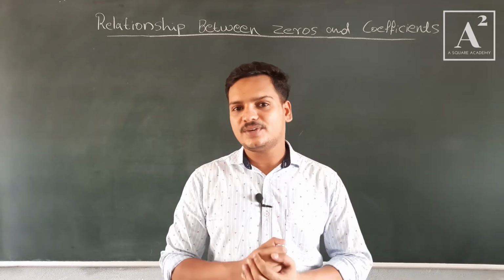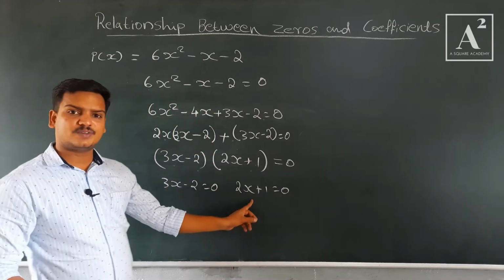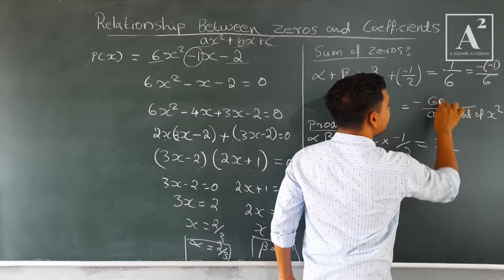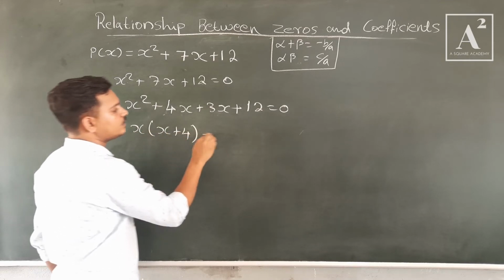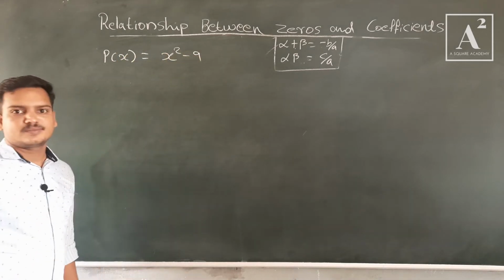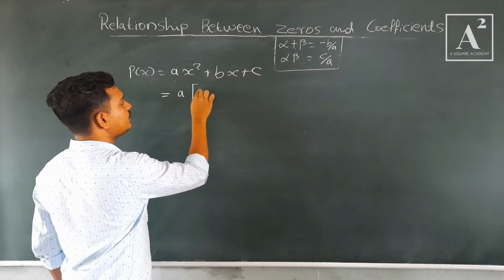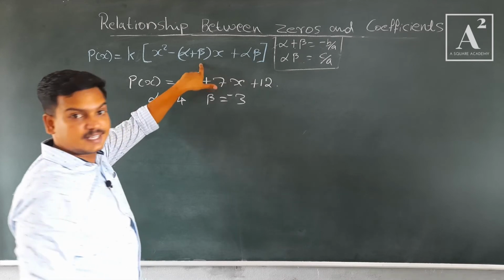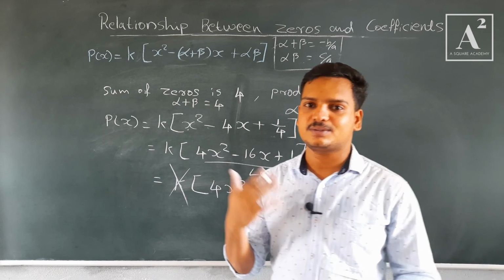Relationship between Zeros and coefficients//POLYNOMIALS (part-2)/ CBSE Class 10 Math in ENGLISH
This video is about relationship between zeros and coefficients of a polynomial.There are examples for verifying the relation between zeros and coefficients, also about finding the polynomial for  given zeros.From exam point of view this one is the most important topic from chapter 2 polynomials class class 10 CBSE. Wait for the next part and learn with A SQUARE ACADEMY.